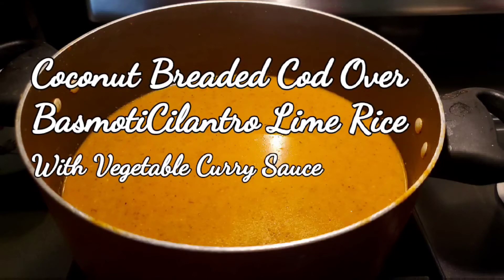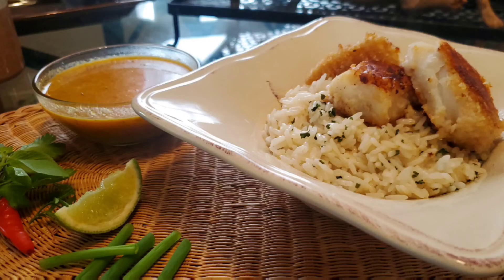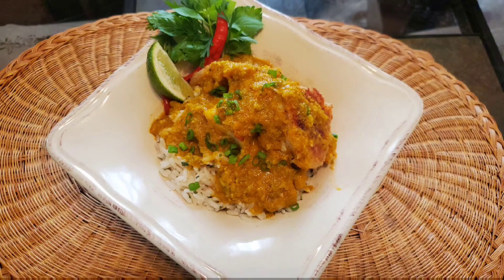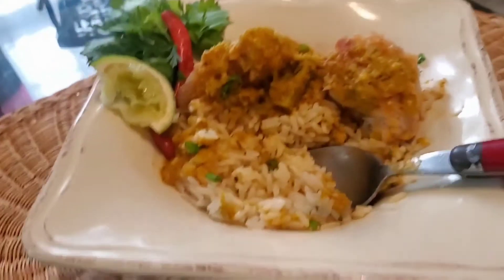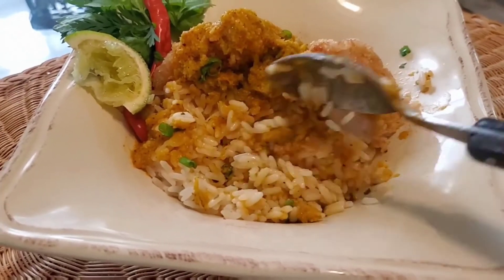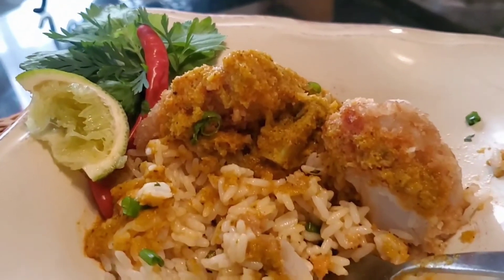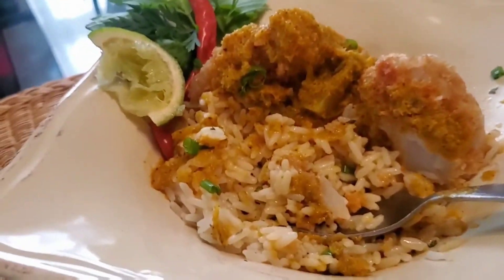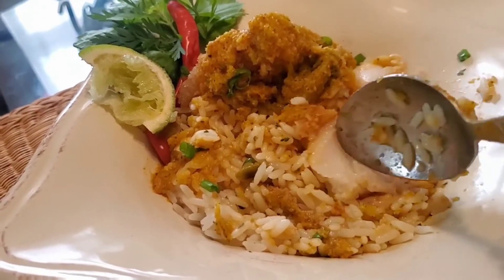Curried Coconut Cod / Served Over Basmatti Cilantro Lime Rice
《COCONUT CURRIED COD》

Thanks for visting my channel.

I love Making My Many Memorable Meals and sharing the process and the final plating with y'all.

Vegetable Curry Recipe

Ingredients:

•2 tablespoons (30 mL) of olive oil
•1 medium onion, finely chopped
•2 cloves of crushed garlic
•1 tablespoon (7 grams) of freshly grated ginger
•2 teaspoons (5 grams) of garam masala
•1 teaspoon (2.5 grams) of coriander
•½ teaspoon (1.25 grams) of cumin
•½ teaspoon (1.25 grams) of turmeric
•½ teaspoon (1.25 grams) of black pepper
•1 minced serrano pepper (optional)
•2 cups (470 mL) of vegetable broth
•2 tablespoons (30 mL) of tomato paste or can of sauce is wanting a thinner consistency.
•1 large potato, peeled and cubed.  (Potato flakes can be substituted.) You will need to add addition vegetables stock or water if using  dried potatoe flakes.
•1 head of cauliflower, broken into small pieces
•1 can of frozen peas
•2 carrots, chopped
•2 tablespoons (15 grams) of fresh cilantro

In oil saute onions, serrano peppers (or peppers of choice), with herbs to release flavors. 1 to 2 minutes is usually long enough.

Add your vegetable stock and all other ingredients and simmer on low for about 1 hour. You can speed this up by cooking on higher heat for approximately 20 minutes. This makes for a quick chunkier Veggie Curry.  I prefer a smoother consistency to my Curry, so I cook low and slow. Using an immersion blender for a smooth even consistency.

Feel free to switch out the veggies you use, adding more spices and adding beef stock or chicken stock for other types of Curry Dishes.

Fish:

The Coconut Cod is breaded with panko and fine coconut.
Dredge Cod in Egg & Coconut milk, then bread mixture. Saute in Coconut Oil till browned. (Using other fish is optional.)

Rice:

Cook Basmatti Rice. Adding Squeezed Lime and Cilantro on Plating.

Pulling it all together:
Fill plate with Rice, add cilantro and squeeze of lime, add your Coconut Cod and Dowse Or Drizzel with your Beautiful Vegetable Curry.

I use an immersion blender to have that silky-smooth texture with my Vegetable Curry.  A thicker chunky consistency is optional.

I would love to here back from y'all in the comments section. I hope to improve upon my content, so y'alls feed back would be so beneficial.

Jul's 🌼